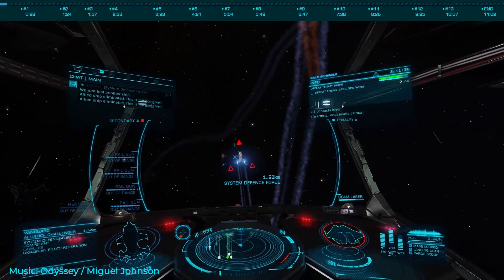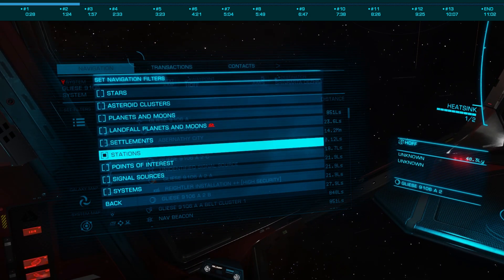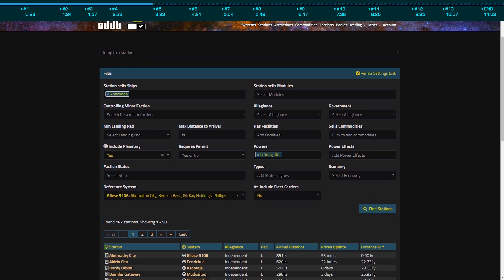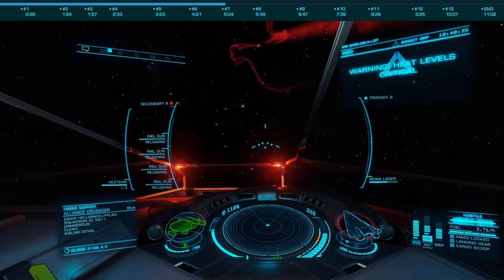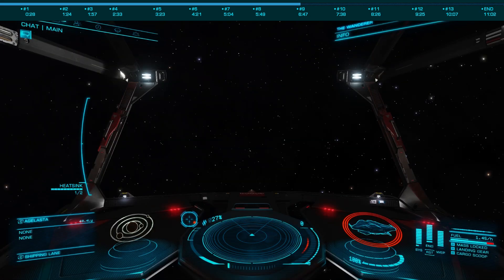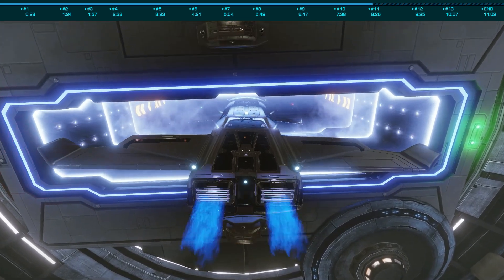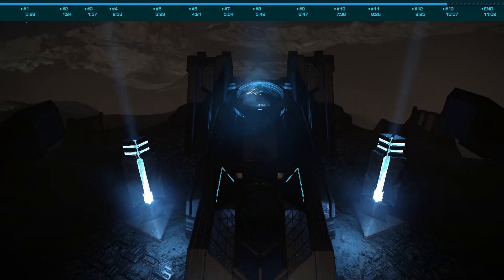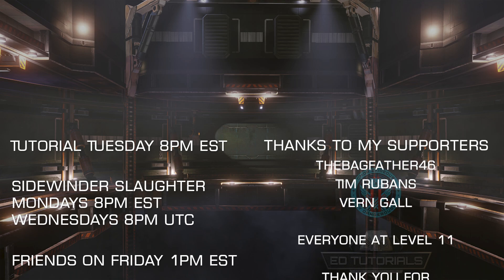13 Things You're Doing Wrong Elite Dangerous (Plotting, Pips, Power, Combat, 3rd Party, Power Play)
In this Elite Dangerous video EDTutorials by Exigeous looks at the 13 Things You're Doing Wrong in Elite Dangerous, Probably! We look at things such as Plotting, Pips, Power, Combat, 3rd Party and Power Play along with a number of other Elite Dangerous concepts you're possibly getting wrong.

00:00 Intro
00:28 1 - Plotting Through Scoopable Stars
01:24 2 - Filter the NAV Panel
01:57 3 - "Honking" the Discovery Scanner
02:33 4 - Shopping in Li-Yong Rui Space
03:23 5 - Active PiP Management
04:21 6 - Power Management
05:04 7 - Subtargetting Modules During Combat
05:49 8 - Gathering Engineering Materials
06:47 9 - Using Bookmarks Efficiently
07:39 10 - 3rd Party Utilities
08:26 11 - Getting Unstuck
09:25 12 - Pledging to Power Play
10:07 13 - Unlocking the Guardian FSD Booster
11:02 Conclusion

🎼Music
Artist: Miguel Johnson
Track: Odyssey